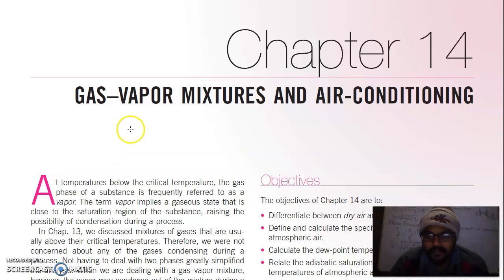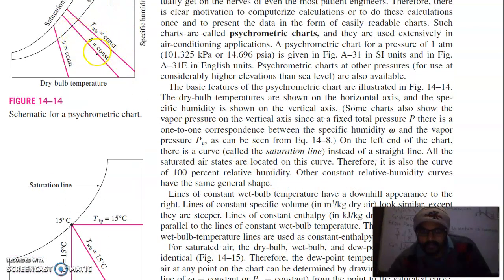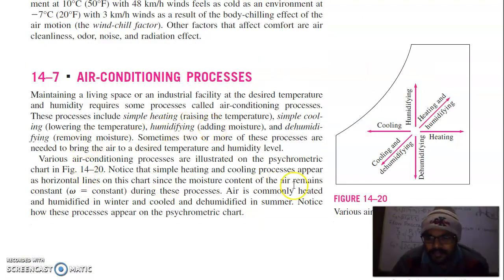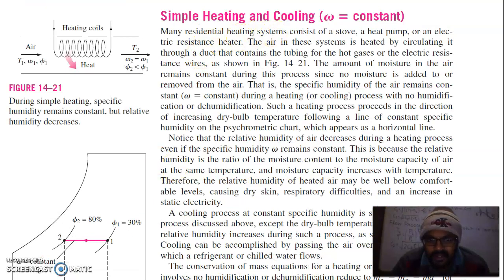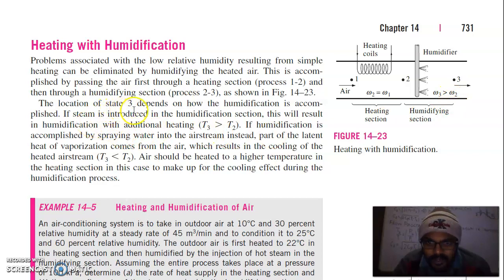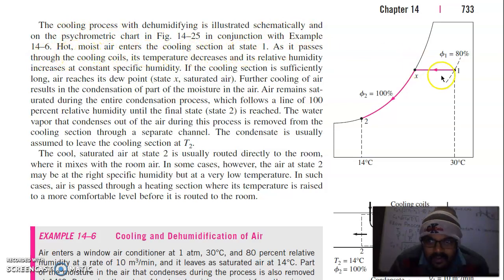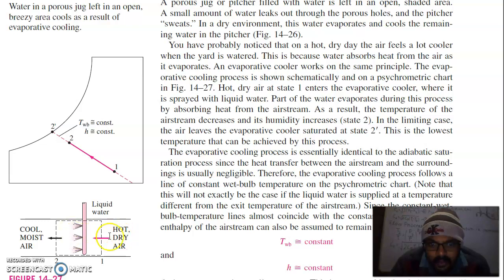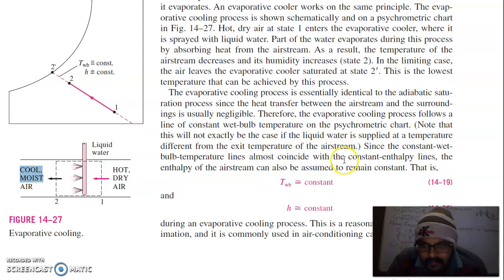Gas Vapor Mixtures and Air Conditioning-Thermodynamics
Psychrometric Chart, Human Comfort Air Conditioning, Air-Conditioning Processes, Simple Heating and Cooling, Heating and Humidification, Cooling with Dehumidification